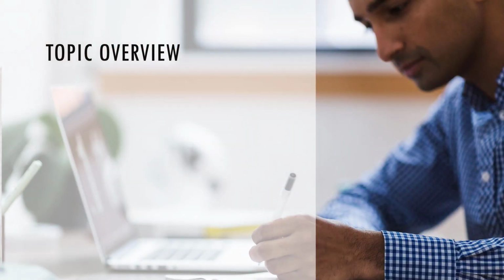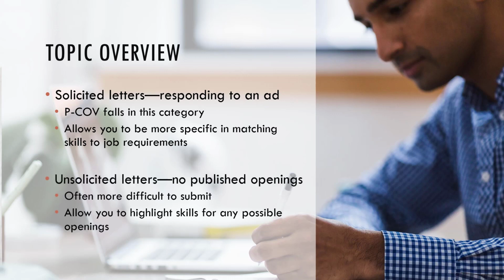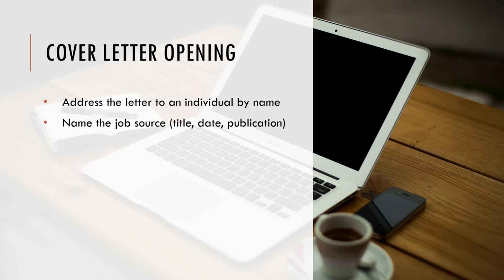10-01 cover letters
Dr. Amaya's TELS 3363 cover letters